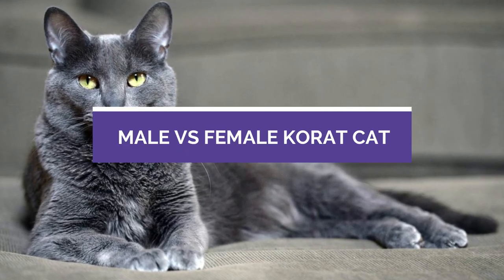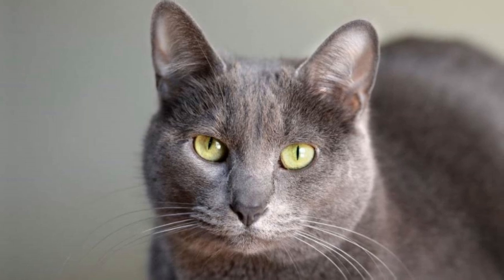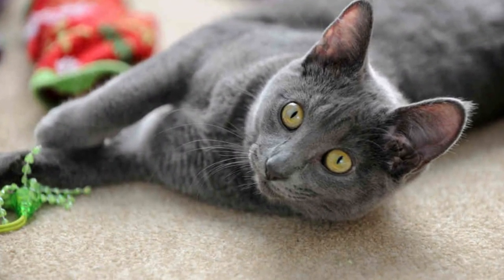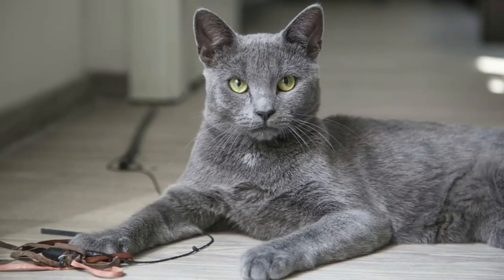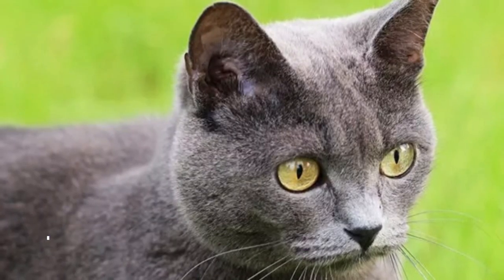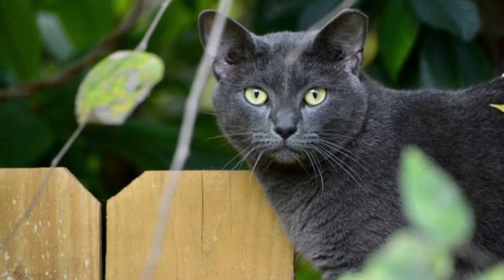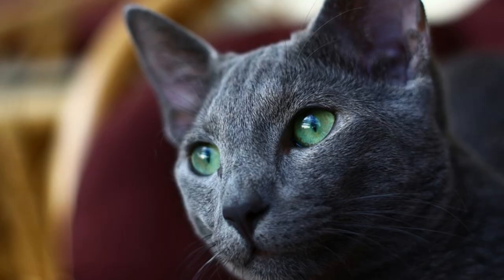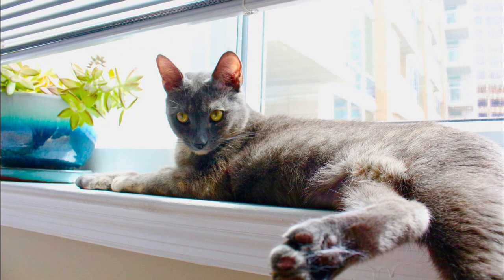Male Korat vs Female Korat Cat - Compare and Contrast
Male Korat vs Female Korat Cat - Compare and Contrast. What is the difference between the male and female korat cat? Male and female korat cat size temperament trainability.

korat
korat cat
male korat
female korat